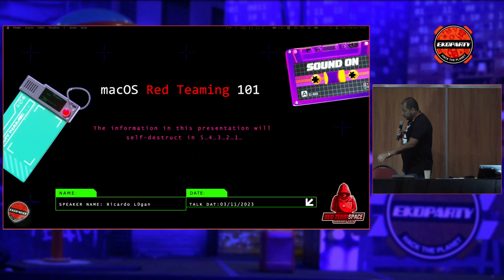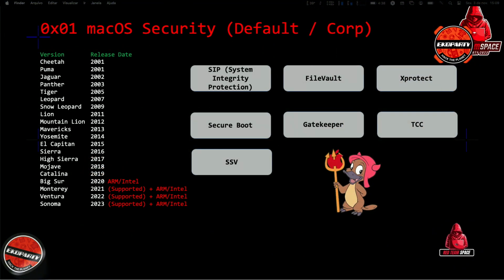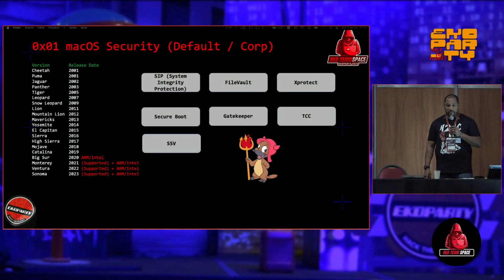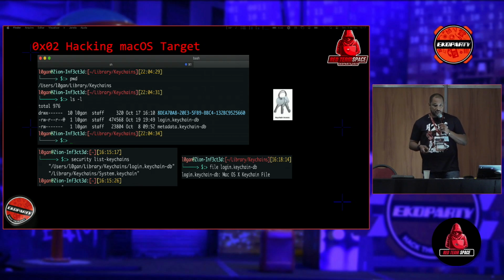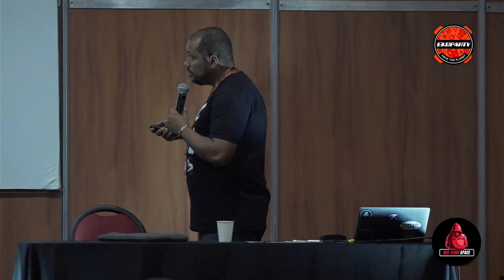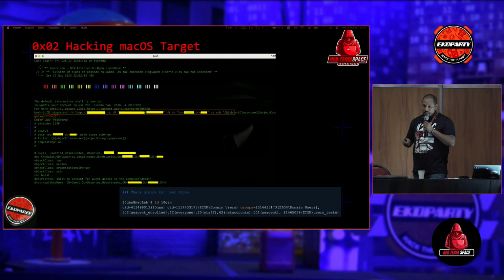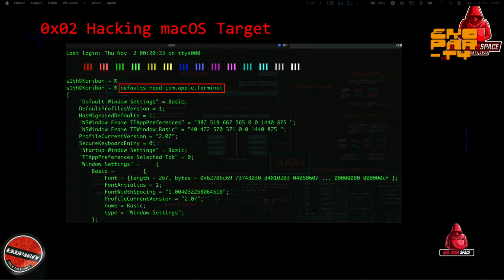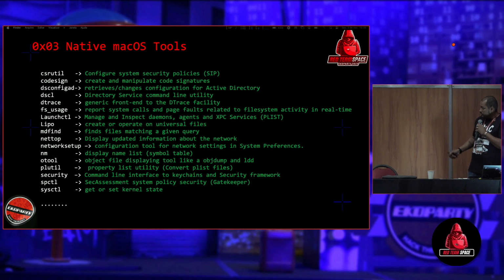macOS Red Teaming 101 - Ricardo Logan // Red Team - Ekoparty 2023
macOS Red Teaming 101

The presentation “macOS Red Team on Corporate Scenarios” is the result of years of research and dedicated work in testing macOS environments. Its main objective is to provide a comprehensive view of the security surrounding Apple’s operating system, demonstrating how potential vulnerabilities can be exploited. The adopted approach assumes the perspective of an insider attacker or during a Red Team simulation.

This presentation will delve into the following topics in detail: Vulnerability Exploitation: An analysis of possible macOS weaknesses and how they can be exploited by attackers. Protective Measures: Practical recommendations for safeguarding macOS environments against internal and external threats.

Speaker:
Ricardo Logan, Security Specialist with extensive experience in enterprise networks and enthusiastic on malware research, pentest and reverse engineering. I have been focused in the last years in research for vulnerability and malware for macOS environment. I am part of the staff for some security conferences organizations such as H2HC (Hackers to Hackers Conference, BsidesSP and SlackShow/Slackzine Community.